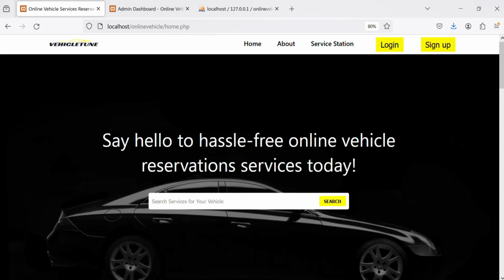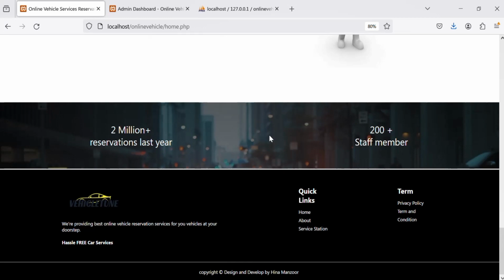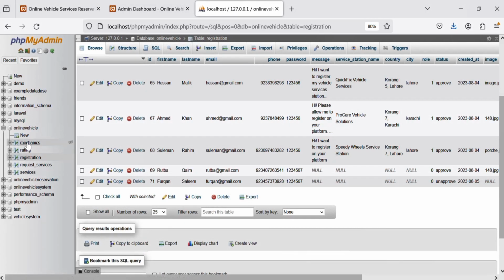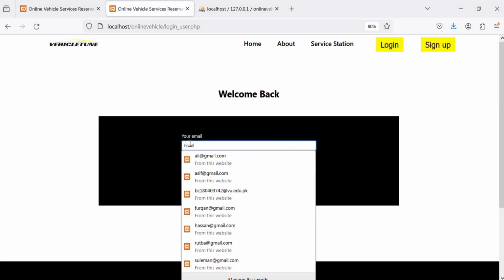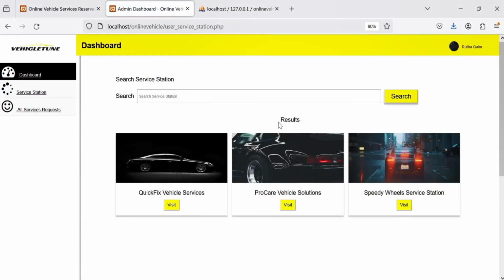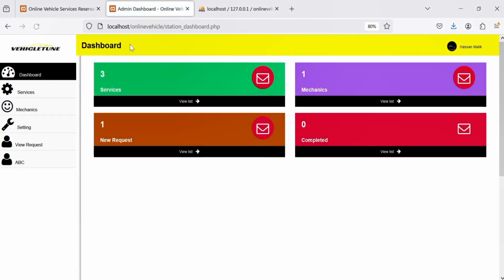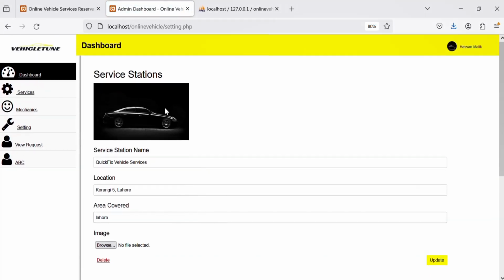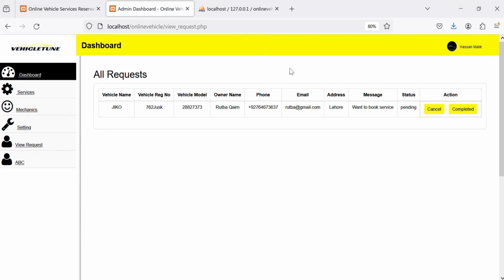Online Car Service Booking System – Web App Case Study (Figma to Code)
VehicleTune is an online car service booking system I designed in Figma and built as my final-year BSCS project. In this case study I walk you through the full web app, from the homepage to booking a service.

🚗 What you'll see:
- The homepage and service search ("Which vehicle service do you want to get?")
- Service listings with clear prices: AC service, tyre tuning, brake inspection, oil change, engine inspection and spark plug renewal
- The booking flow, from choosing a service to confirming it
- Sign-up options for customers and service stations
- The admin dashboard for managing services and bookings

🛠 Tools used: Figma (UI/UX design) and Visual Studio (development)

👩‍💻 Who this is for:
- Students looking for final-year project ideas
- Beginners learning how to turn a Figma design into a working website
- Business owners thinking about an online booking system